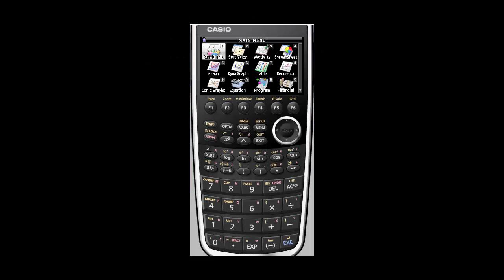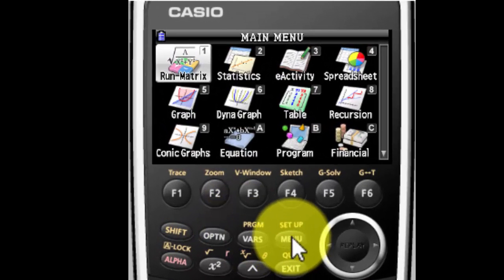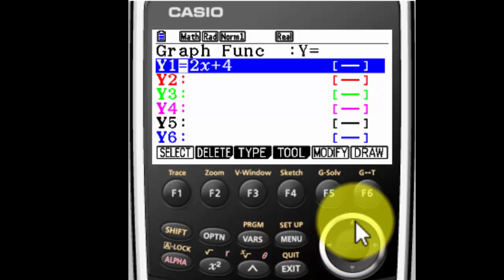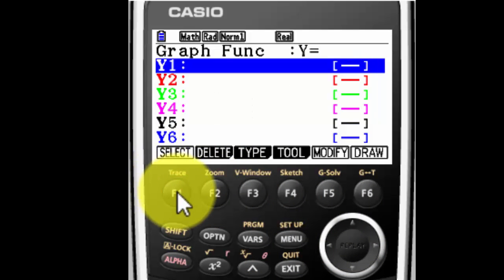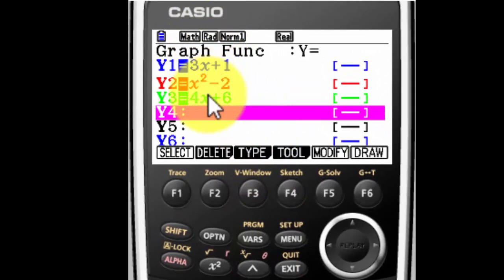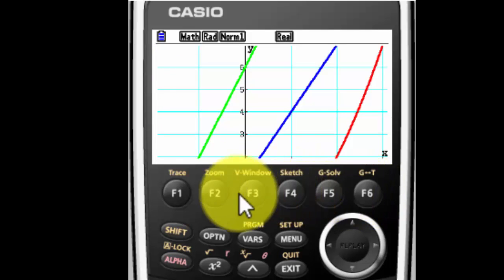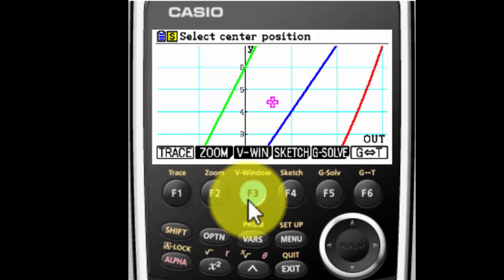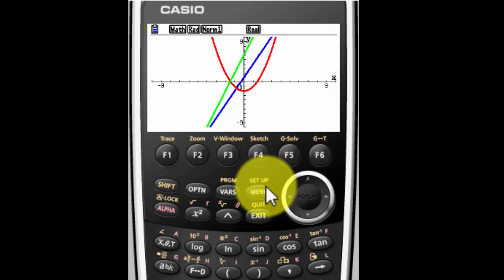How to graph multiple equations on the same graph on a Casio graphing calculator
In this video you will learn how to graph multiple equations on the same graph on a Casio graphing calculator.